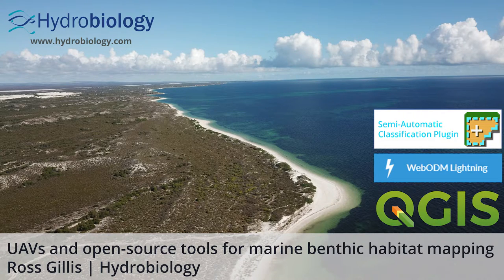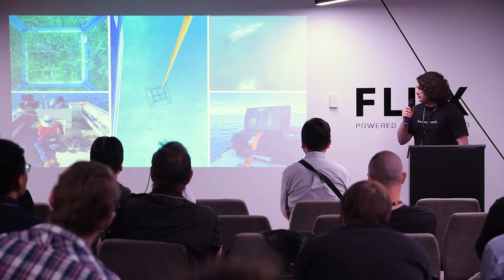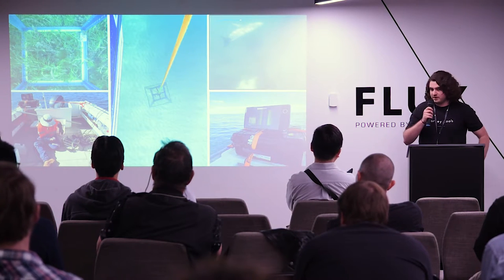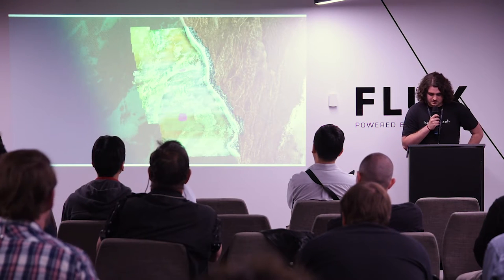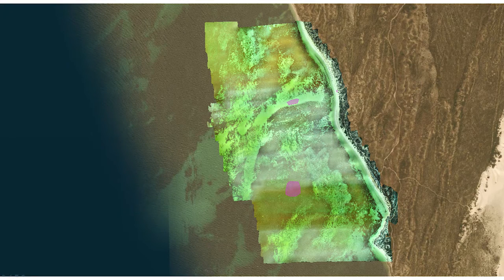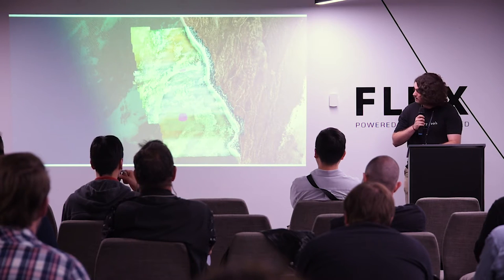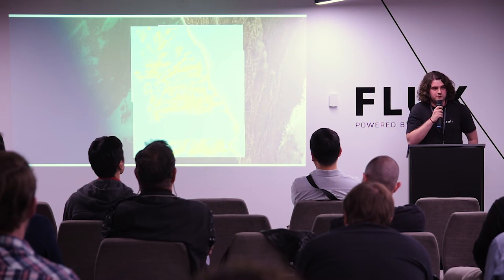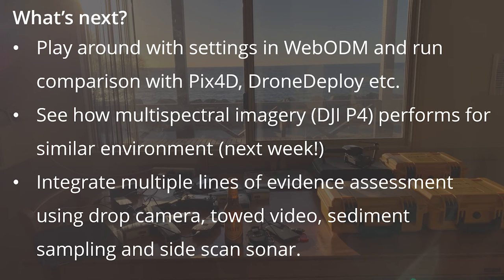FOSS4G Perth - Ross Gillis - UAVs and open source tools for marine benthic habitat mapping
Hydrobiology captured UAV imagery of near-shore marine environments. Orthomosaics were created using WebODM and marine benthic habitat was modelled using the Semi-Automatic Classification Plugin for QGIS. We present the considerations and pitfalls when applying this analysis.